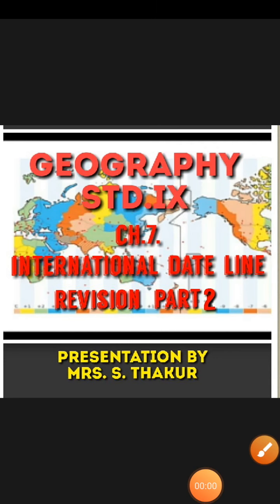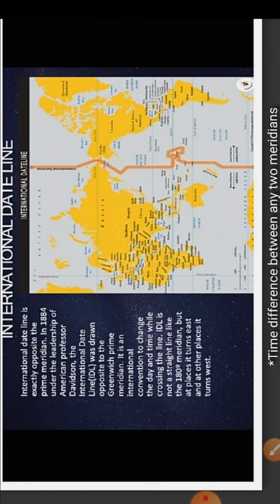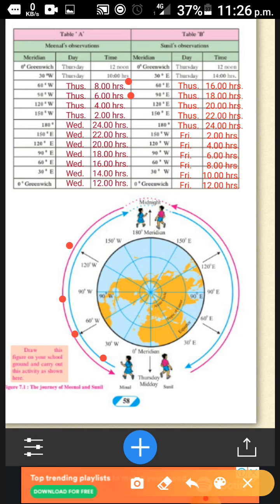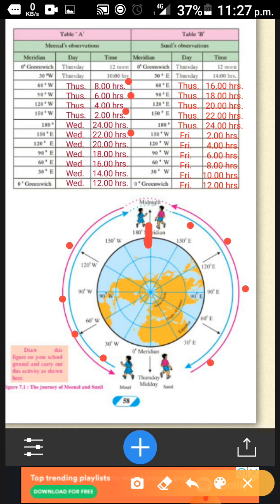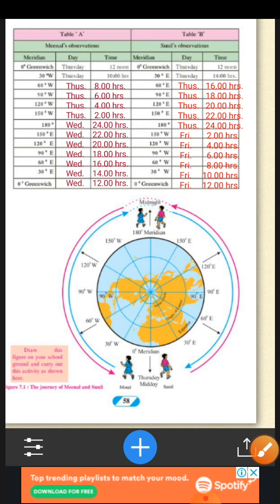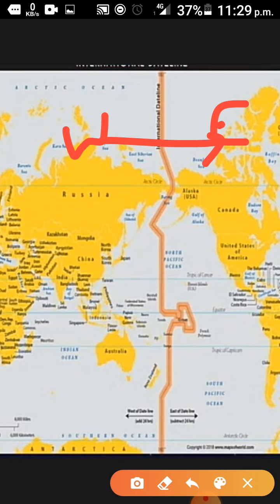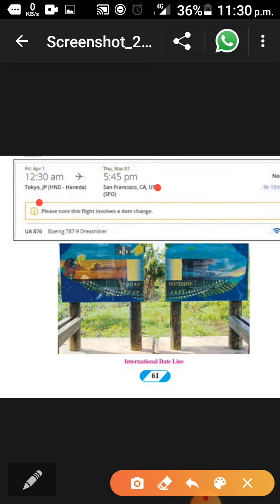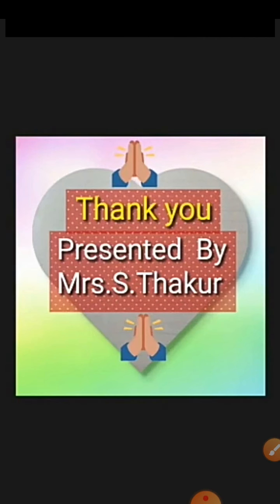9th geog. Revision Ch.7 IDL part2